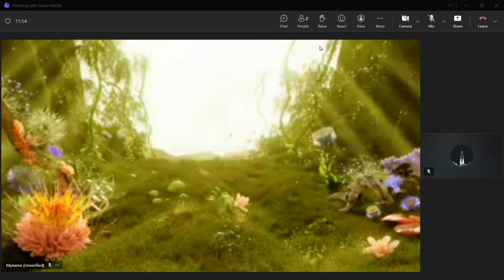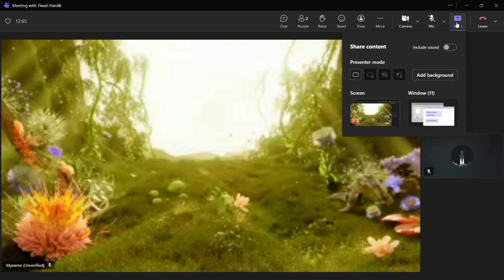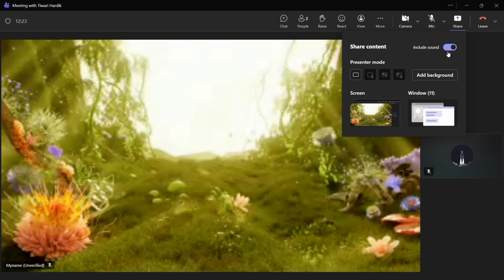How to Share Computer Sound in Microsoft Teams (2026 Guide)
Stop the "Can you hear the audio?" struggle! In this 2025 updated tutorial, I show you exactly how to include computer sound when sharing a video in Microsoft Teams on your Windows PC and Mac. Whether you're playing a YouTube clip, a training video, or a Spotify track, ensuring your participants can hear your system audio is crucial for a professional presentation.

In this video, we cover:

The "Include Sound" Toggle: How to find the most important switch in the 2025 sharing tray before you start presenting.

Sharing During a Call: Forgot to turn on audio? I’ll show you how to use the "Presenter Toolbar" at the top of your screen to enable system audio instantly without stopping your share.

Windows vs. Mac Setup: Essential steps for Windows users (syncing your speakers) and the one-time driver installation required for Mac users to stream high-quality audio.

Troubleshooting Fixes: - No sound? How to fix the "No microphone detected" error that blocks audio sharing.

Low volume? The "Do Nothing" fix in your Windows Communications settings to prevent Teams from quieting your video.

Pro Tip: Why sharing a "Window" instead of your "Desktop" can sometimes lead to better audio-visual sync.

[Image showing the Microsoft Teams sharing tray with the 'Include sound' toggle and the 'Screen' vs 'Window' options highlighted]

By the end of this guide, you’ll be able to share multimedia content with perfect audio clarity every time.

Microsoft Teams, How to Share Audio in Teams, Include Computer Sound Teams 2025, Microsoft Teams Tutorial 2025, Share Video with Sound in Teams, MS Teams Include Sound Toggle, Windows 11 Teams Tips, Microsoft 365 Guide, Teams Share System Audio, Teams Audio Not Working Fix, Microsoft Teams for Beginners, Share YouTube Video in Teams, Professional Presentation Tips, Teams Meeting Controls, Remote Work Productivity